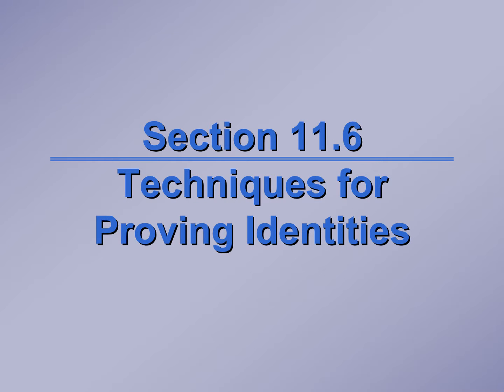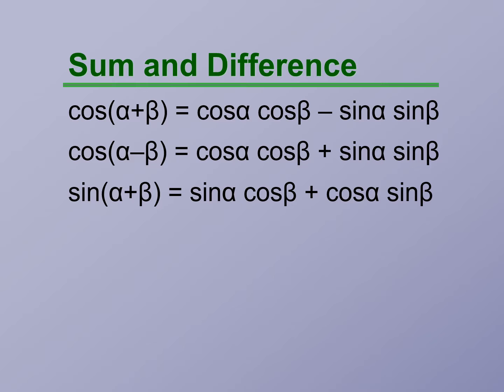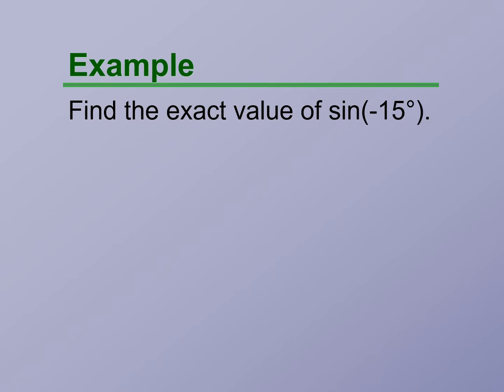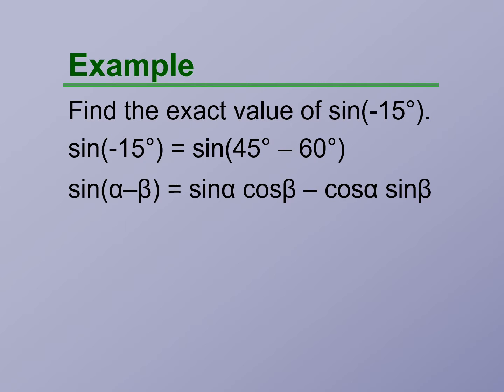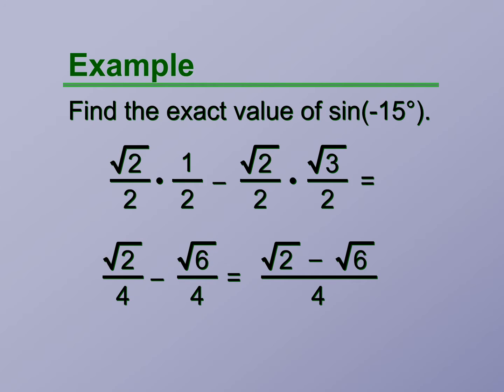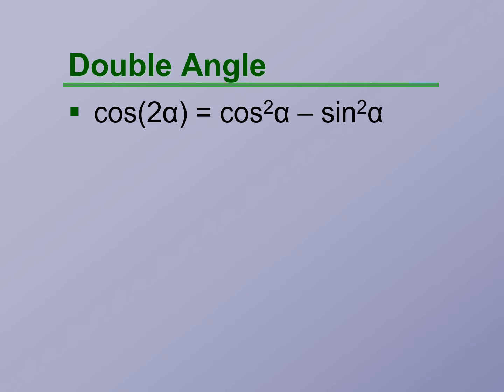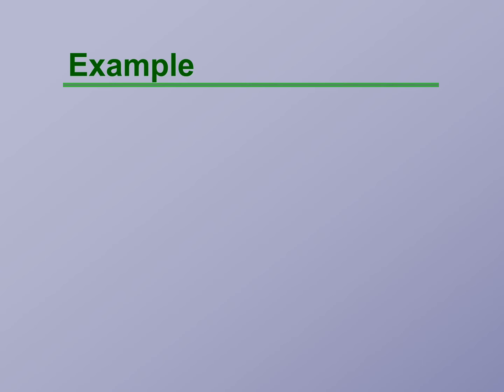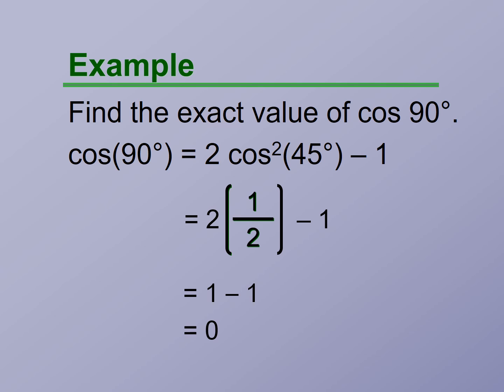Techniques for Proving Identities (Algebra 2 11.6)